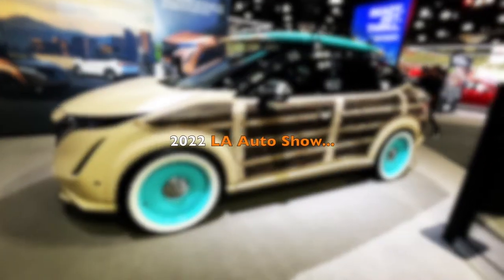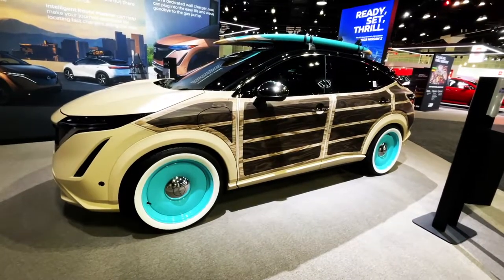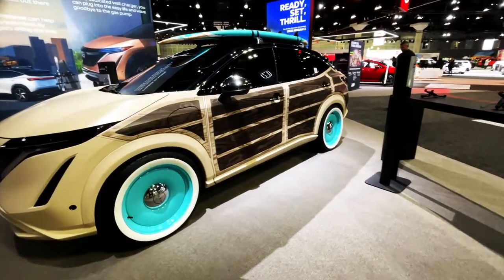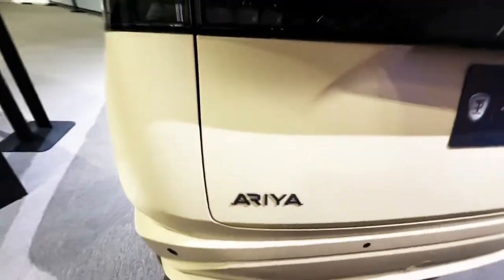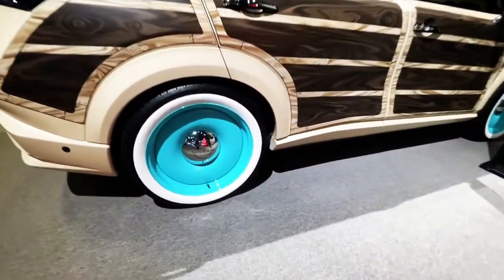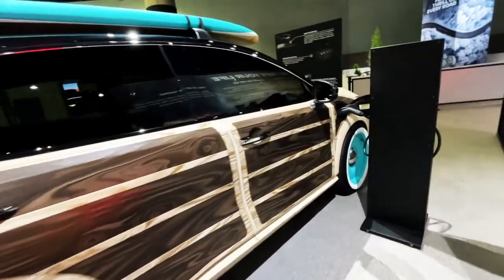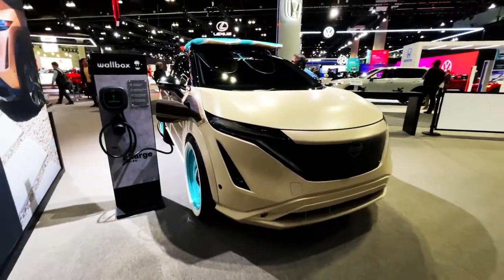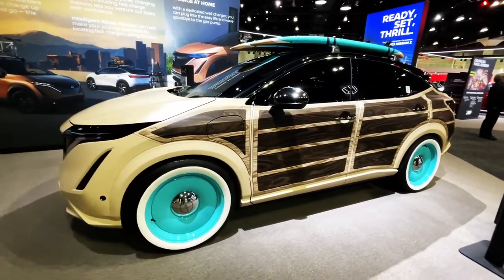2023 NISSAN ARIYA Surfwoodie Concept - LA AUTO SHOW 2022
2023 NISSAN ARIYA Surfwoodie Concept - LA AUTO SHOW 2022

2023 NISSAN ARIYA Surfwoodie Concept - LA AUTO SHOW 2022